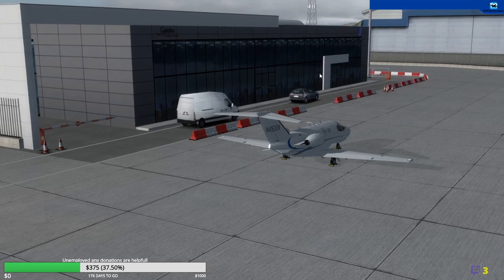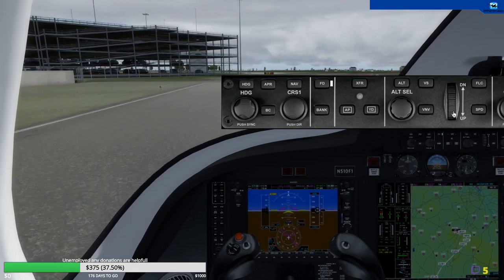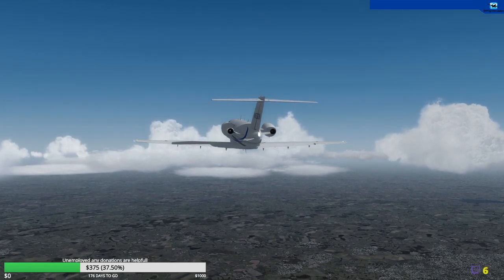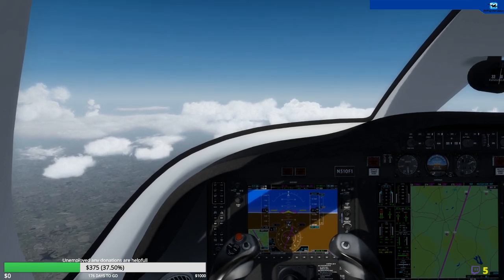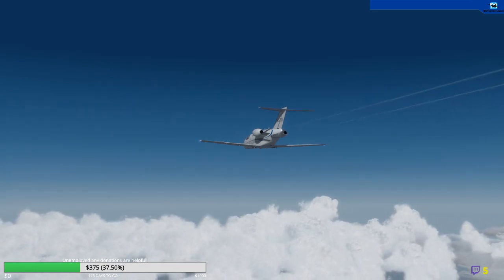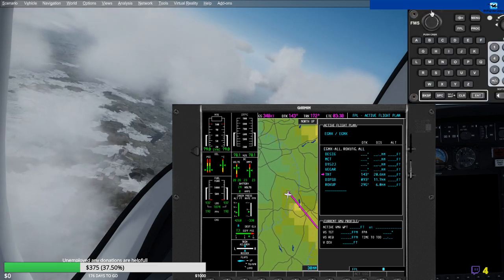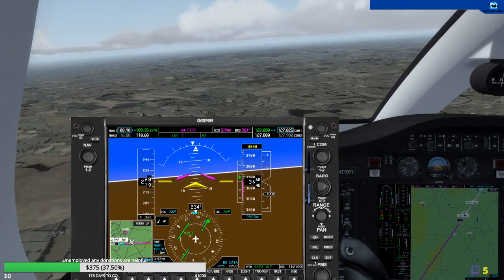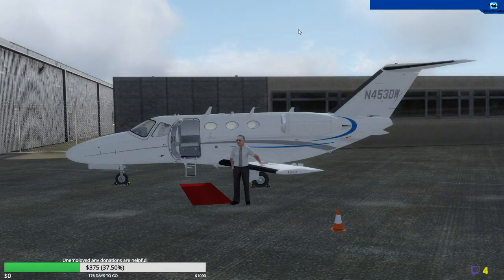[P3D V4.5 HF2] Flight1 Mustang EGGW-EGPH